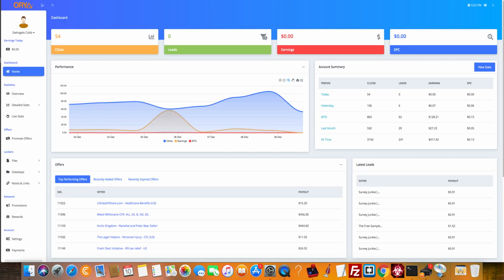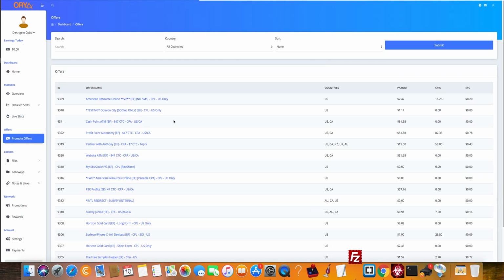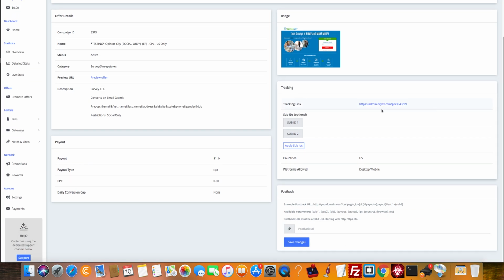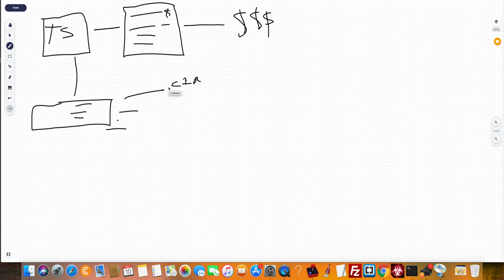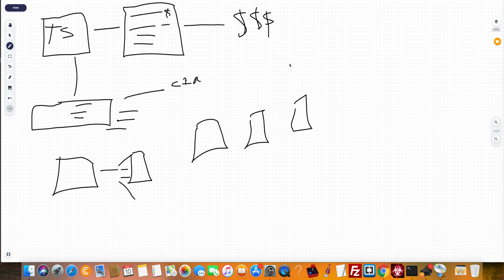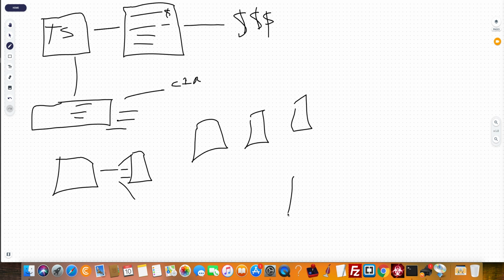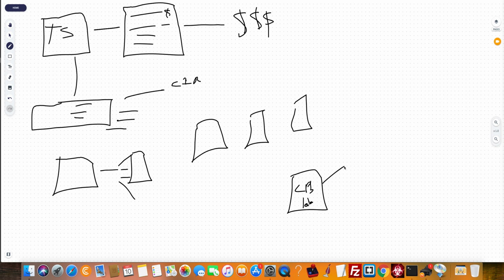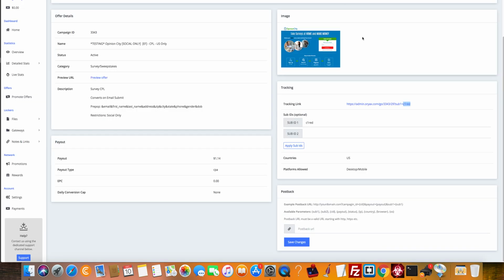Finding Profitable CPA Campaigns - How To Track Your Winning CPA Campaigns